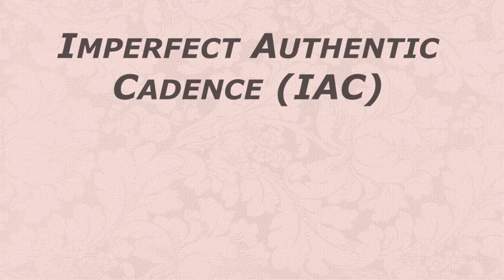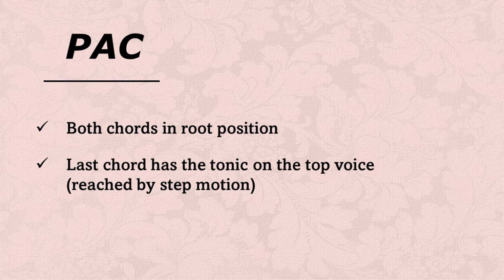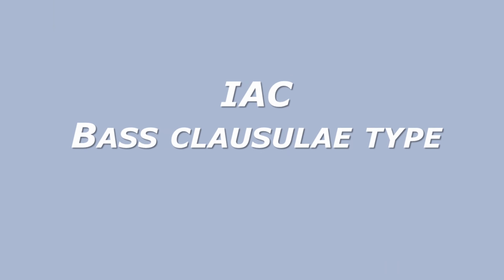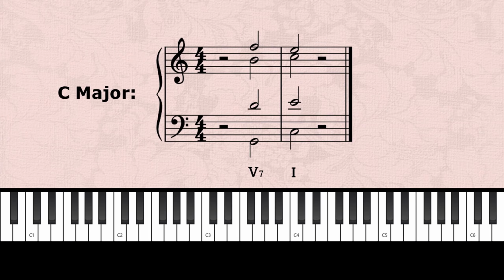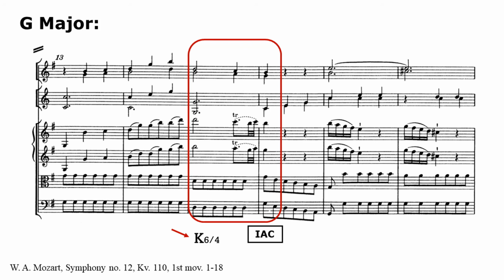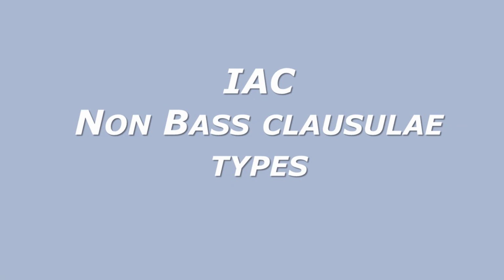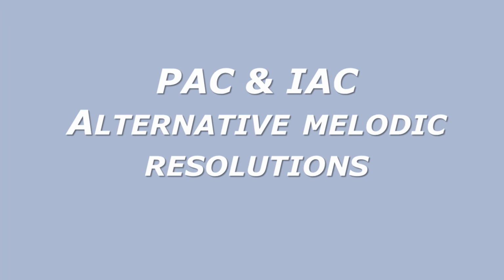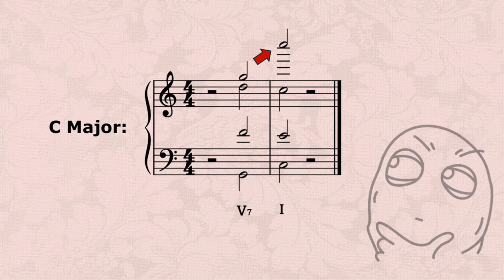A Comprehensive Guide to Classical Music Cadences | 2. Imperfect Authentic Cadence and Exceptions